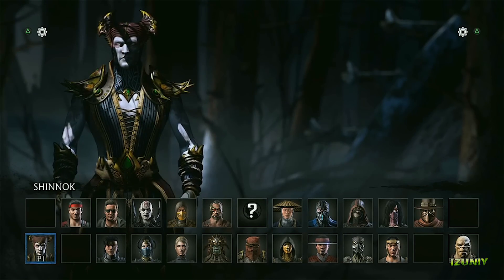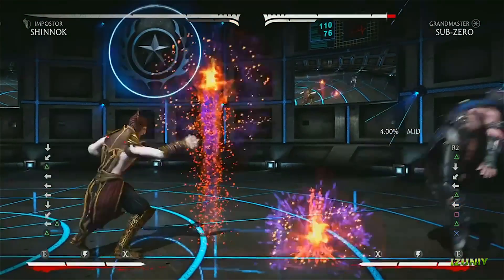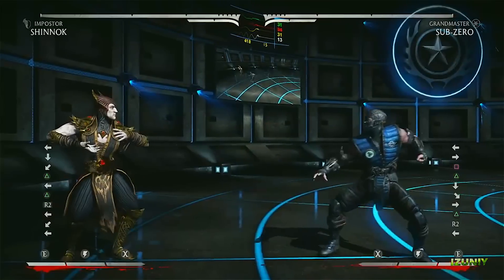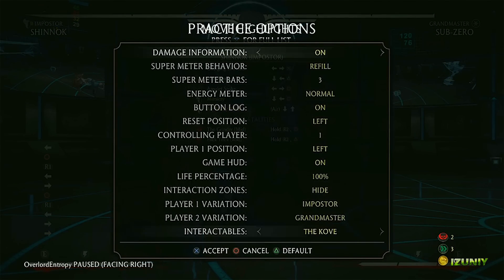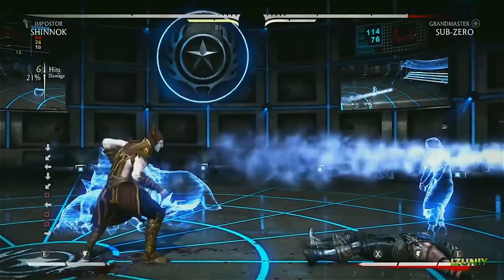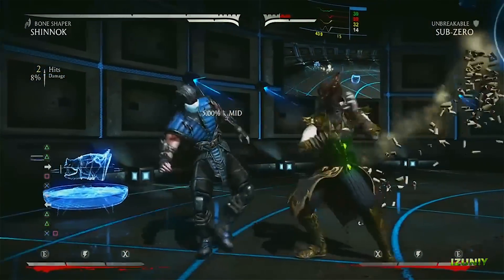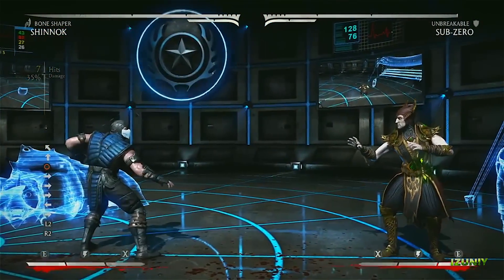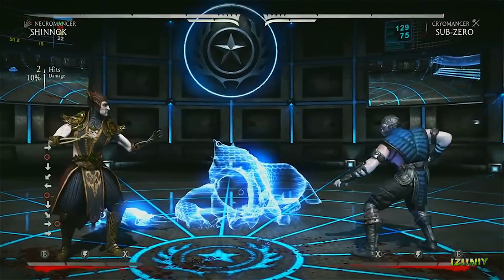Mortal Kombat X Shinnok Gameplay All Variations X Ray 1080p 60FPS - Mortal Kombat 10